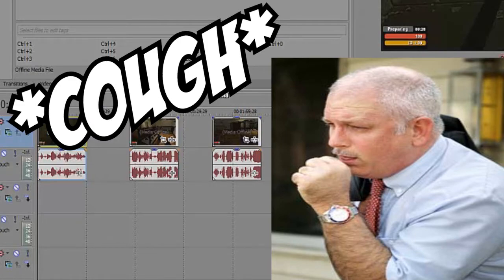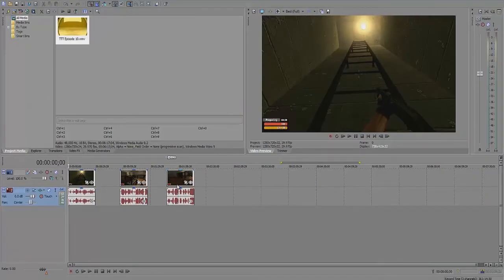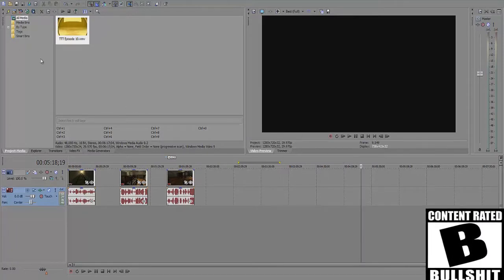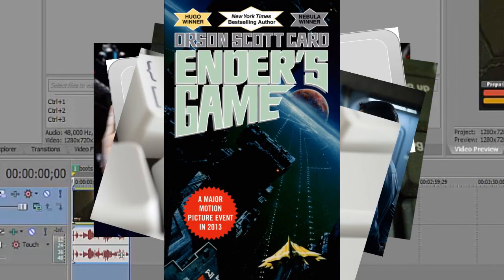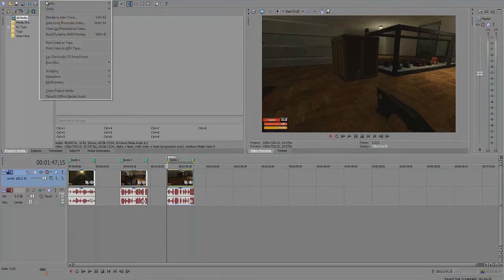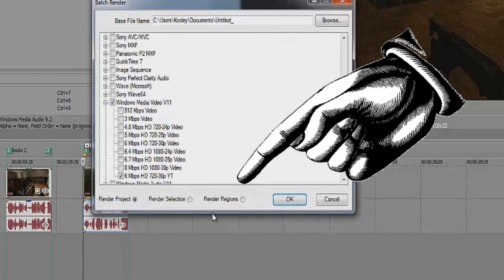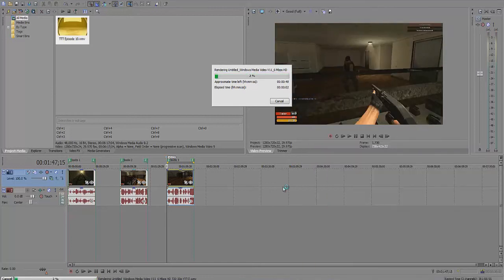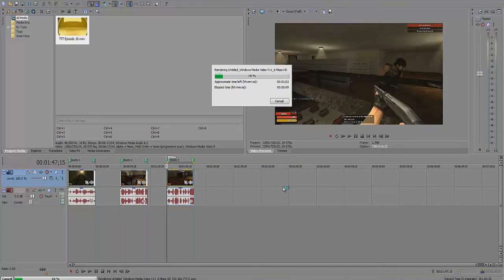SG Tutorials | Sony Vegas Pro 12 Batch Rendering Tutorial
Become a Hood and show your love by leaving a like.
This tutorial shows you how to batch render. batch render is a why to render out more then one like separately it's an easy and fast way to get work done.